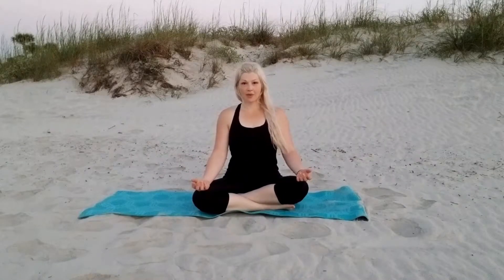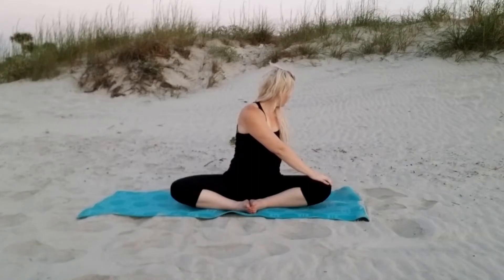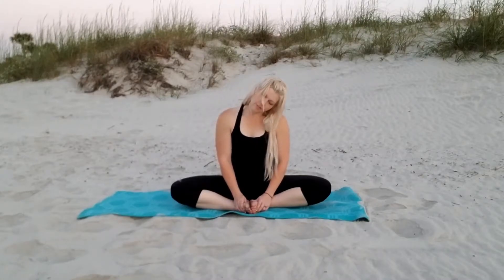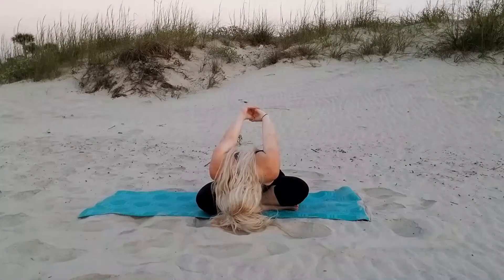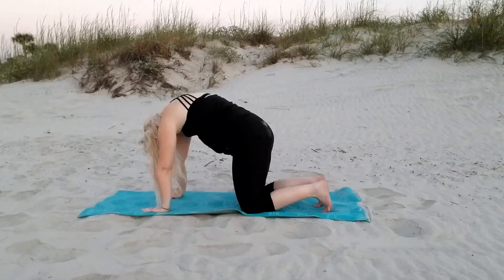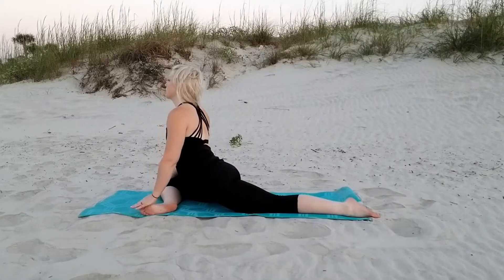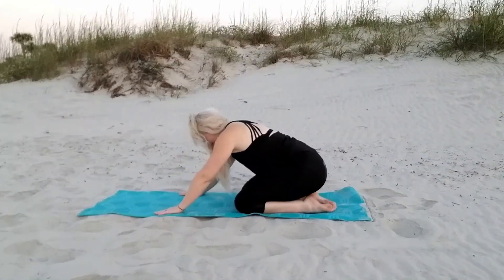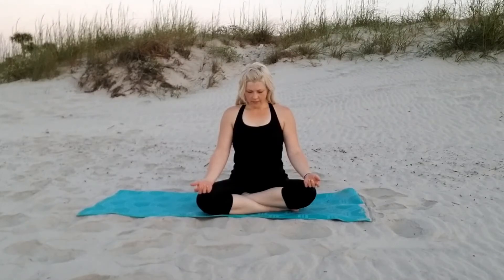Calming Yoga Routine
Enjoy this calming yoga routine!

Enjoy my journey as I live a Ketogenic lifestyle while exploring bodybuilding (with hopes to compete...one day). I love sharing tips on keto, cooking and my favorite recipes that keep me on track, fitness advice and workout routines, keto grocery hauls. Let me inspire you to live the best life possible, learning to love your body and its journey to health.

** I am not a doctor, so please seek medical advice before starting any way of eating. These are my own thoughts and how I have found to live a full and healthy life. **